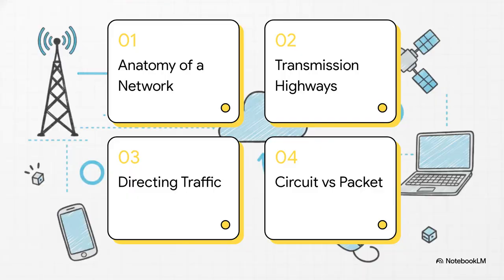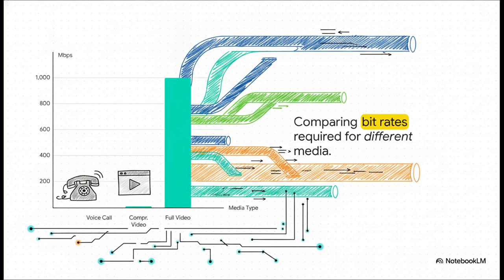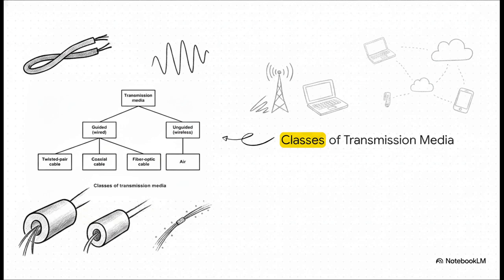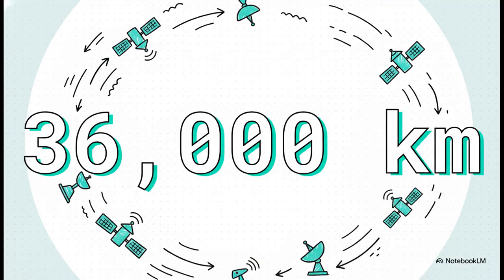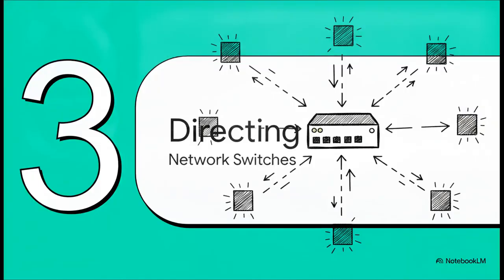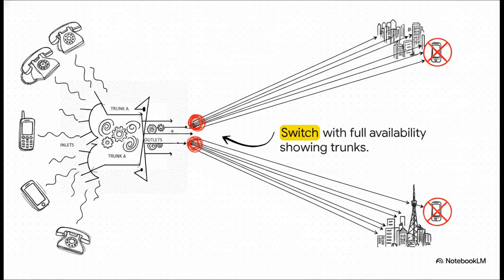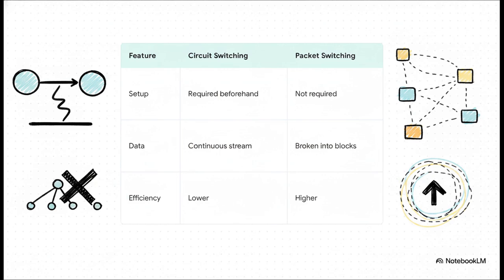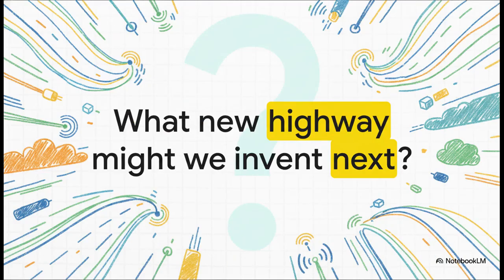The Journey of a Signal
These educational materials provide a comprehensive look at the fundamental components of telecommunication networks, specifically focusing on data transmission, switching systems, and signalling. The sources categorise transmission media into guided options, such as copper wires and advanced fibre optics, and unguided methods like microwave and satellite communication.

Detailed historical context is provided, tracing the evolution from manual operator exchanges to electromechanical switches—including the Strowger and crossbar systems—and finally to modern digital electronic switching. Technical requirements for these systems are explored, highlighting essential functions like concentration, routing, and supervision to ensure universal connectivity.

Furthermore, the documents outline academic assignments designed to help students research the architecture, reliability, and scalability of different switching technologies. Collectively, the texts serve as a foundational guide to how information is physically moved and logically directed across global networks.